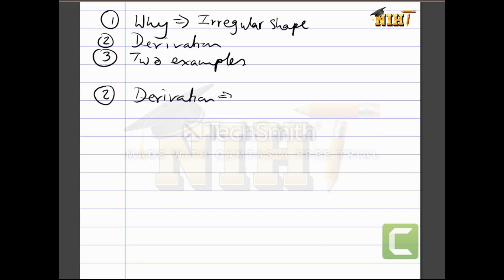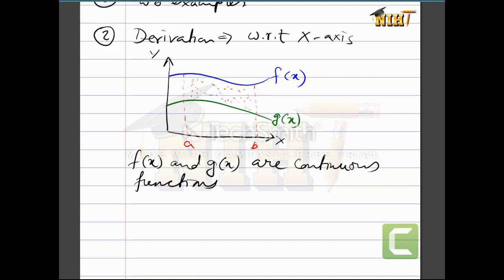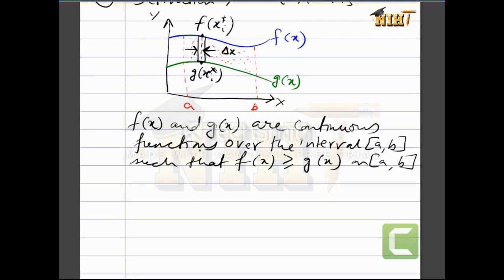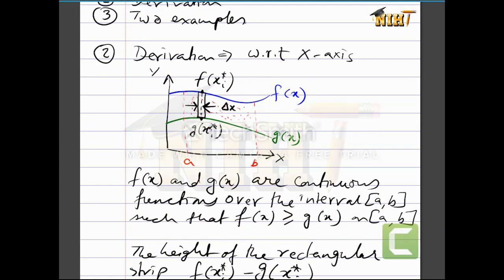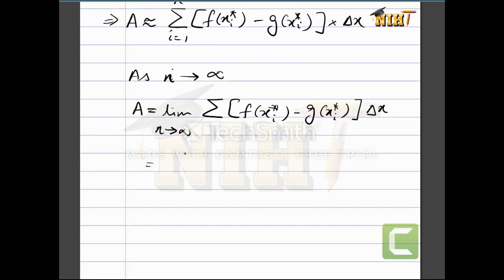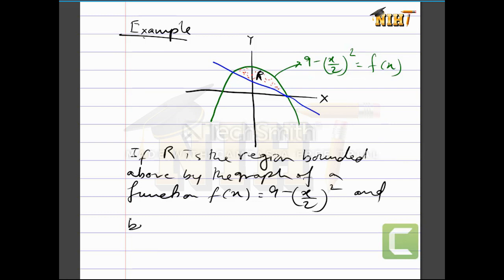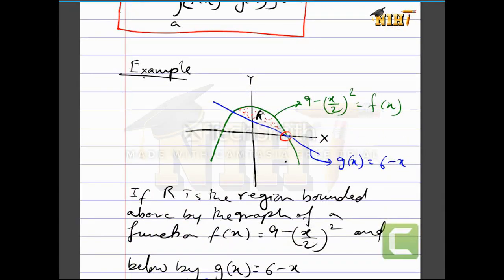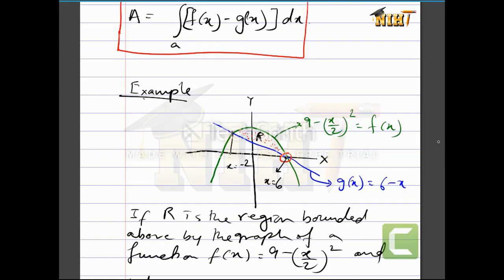Class: 12: Math: Definite Integral Area under Curves - Demo Class by DEEP SEN T7037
We at the National Institute of Home Tutors have consecutively awarded the Best Home Tutor Consultancy for the past 3 Years. Call @ 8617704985

specialize in providing Tutors as per the Student.

You can connect us to a Demo Class Metro Institute Home Tutor Private Tutor is the Leading Home Tutor Consultancy in Eastern India

nihthometutor
nihthometutor